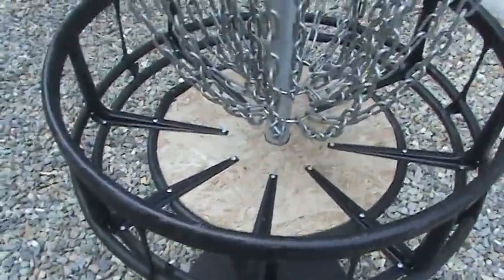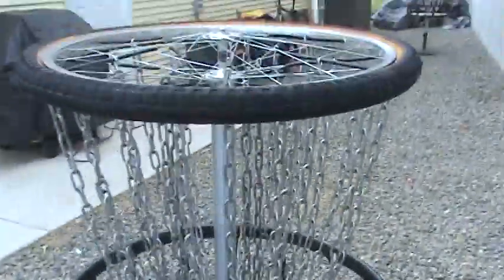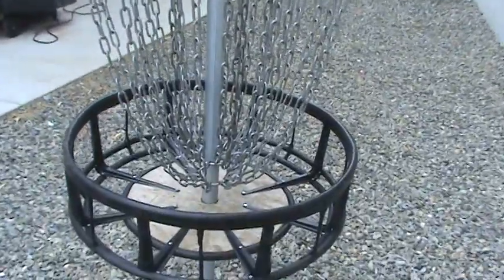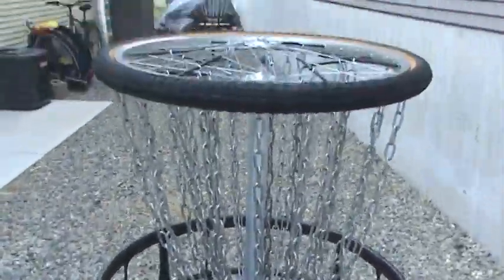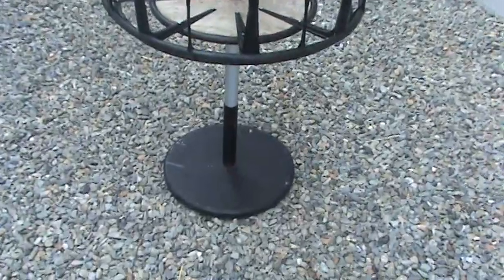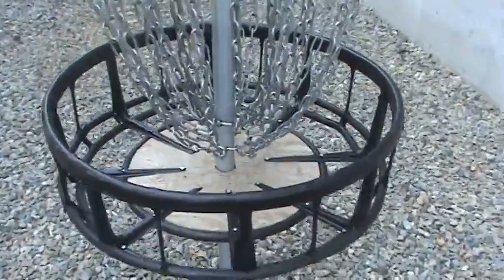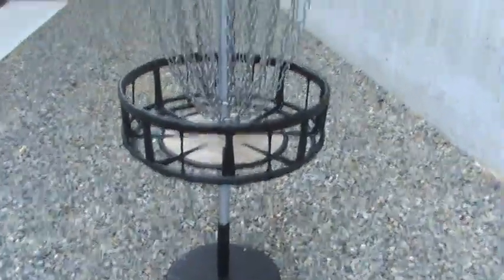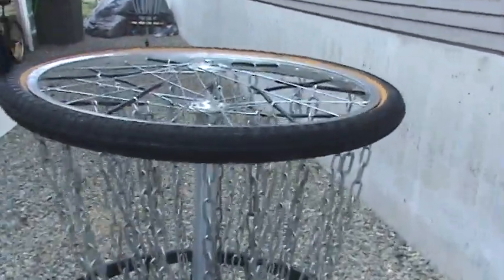Homemade disc golf basket 2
4th Homemade disc golf basket using shelf brackets to build the basket